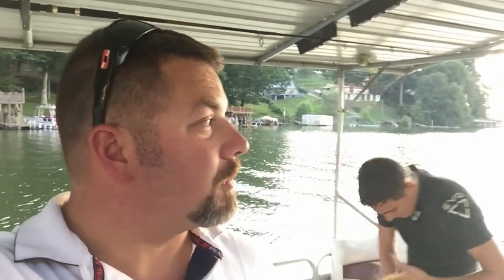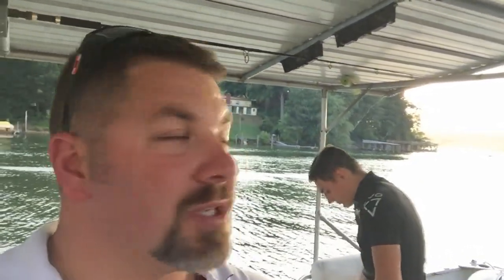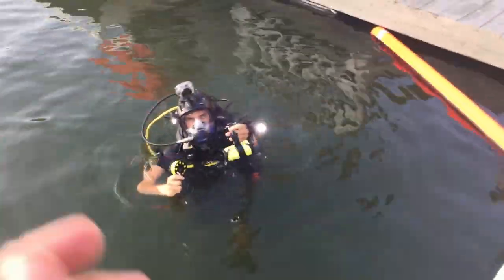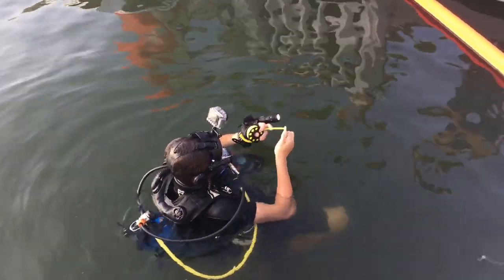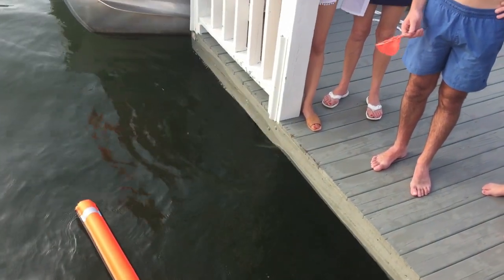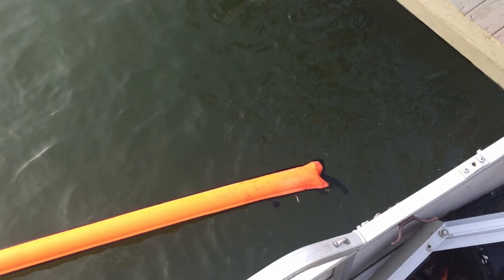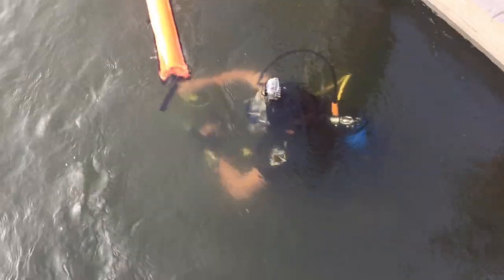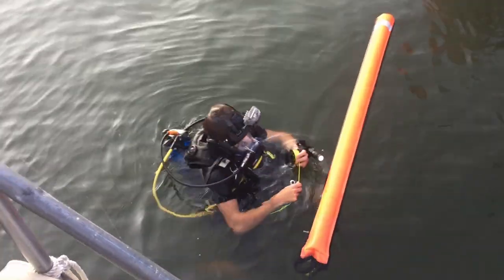Passing The Torch Through Mentorship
Here at Lake Hickory Scuba & Marina, we believe in mentoring other divers.  There is more to teaching someone than just teaching.  Gaining experience by allowing them to dive instead of just watching you dive, usually produces a more confident and safe diver.